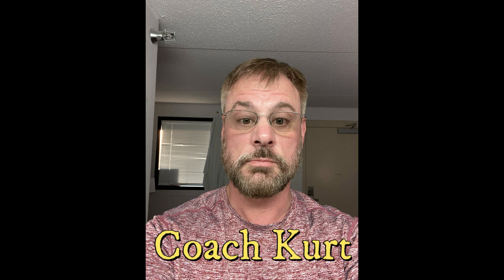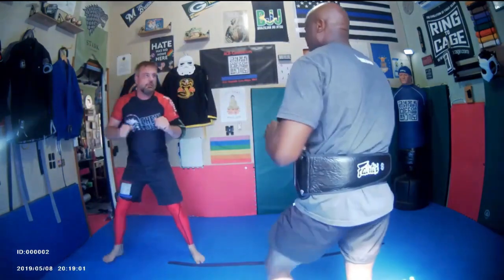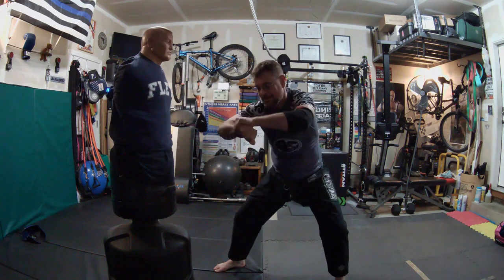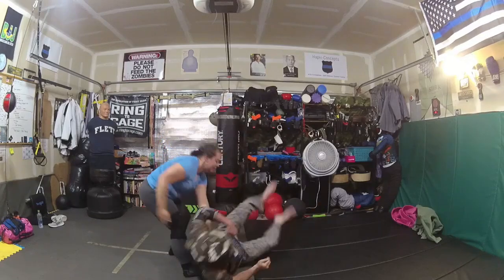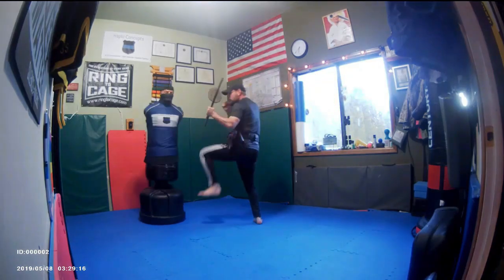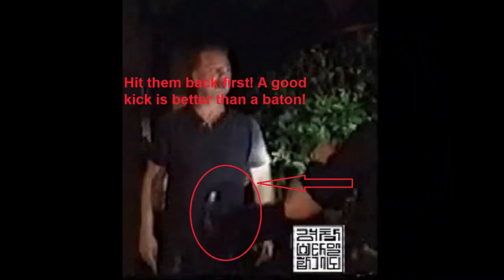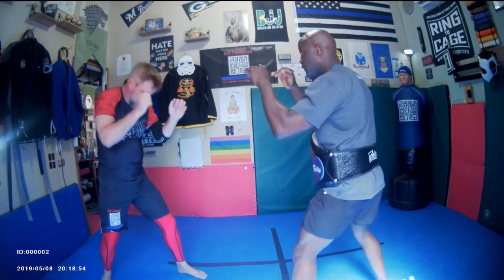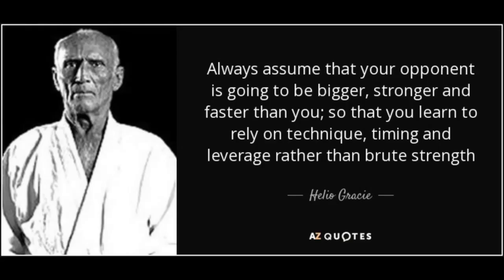Transitioning to your tools & distance management